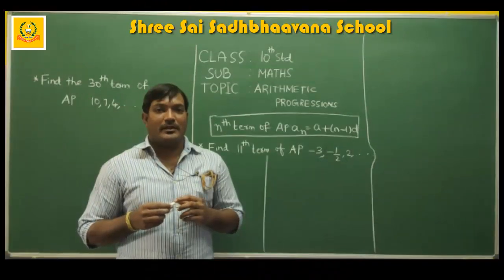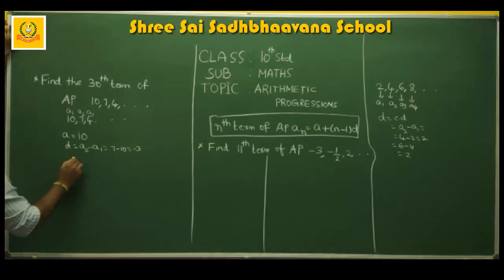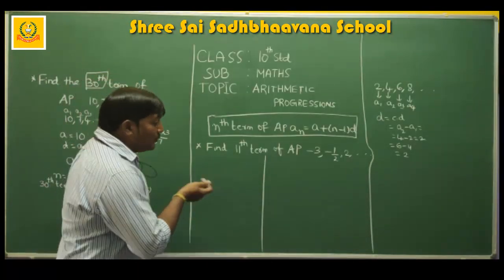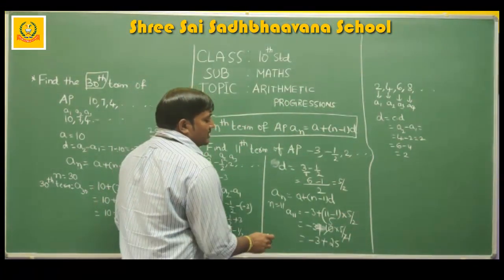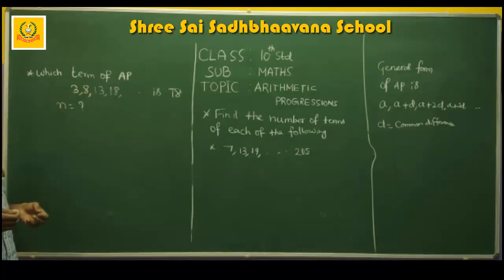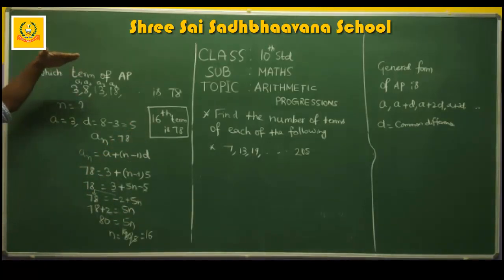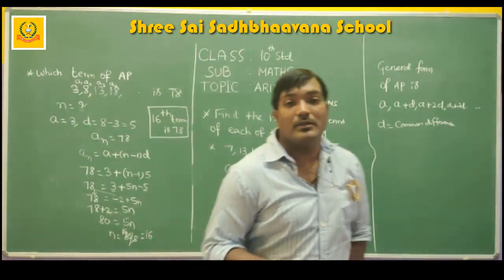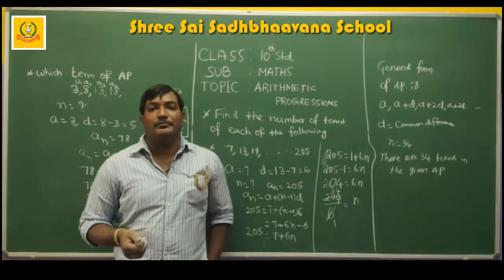10TH STD MATH ARITHMETIC PROGRESSION PART 2.1 KARNATAKA STATE SYLLABUS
10TH STD ARITHMETIC PROGRESSION PART 2.1